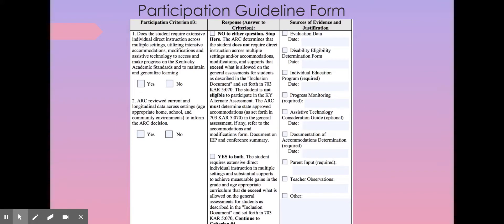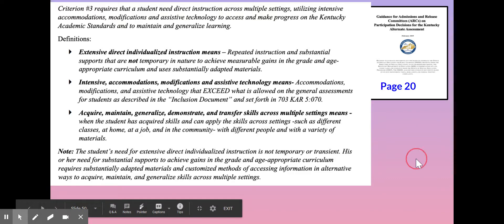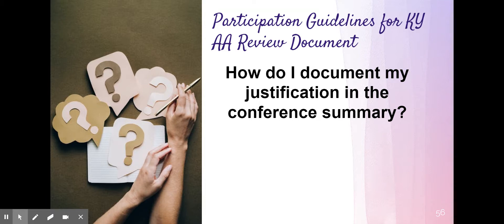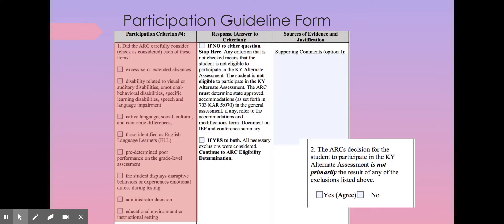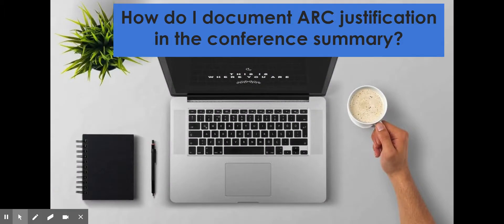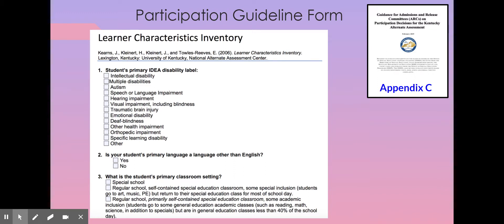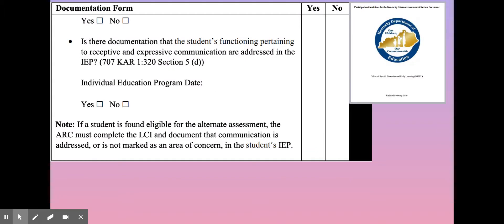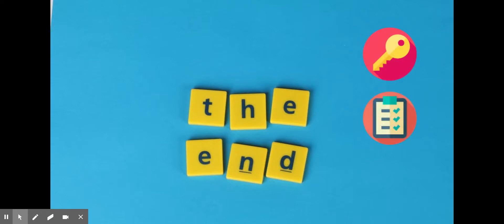ARC Chair Alternate Assessment Participation Guidelines Training Video 3